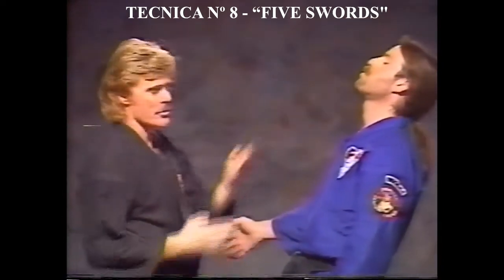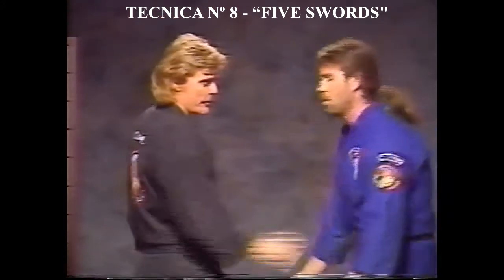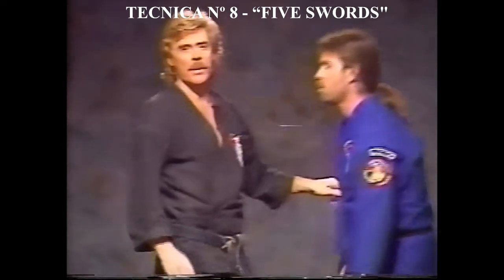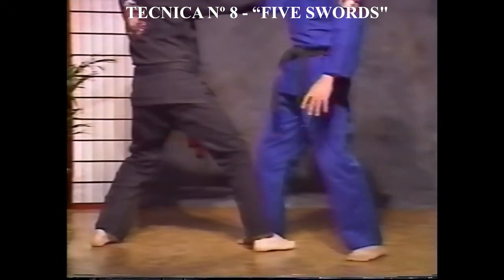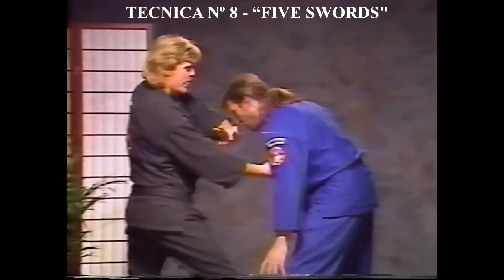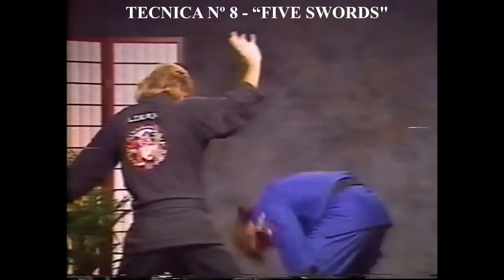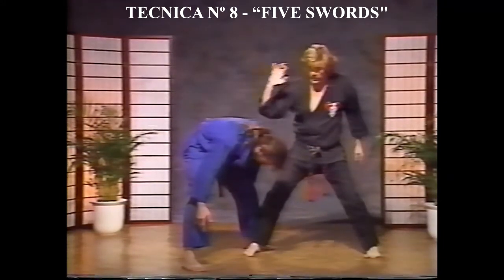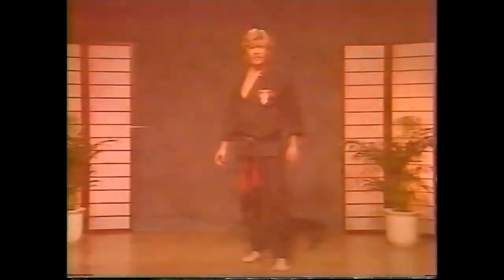LTKKA Naranjo Nº 8 Five Swords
LTKKA - TECNICA Nº 8 CINTURON NARANJO

“FIVE SWORDS”
(CINCO ESPADAS)

ATAQUE:
(PUÑO FRONTAL DER. CIRCULAR)